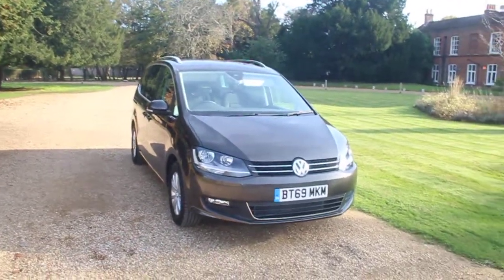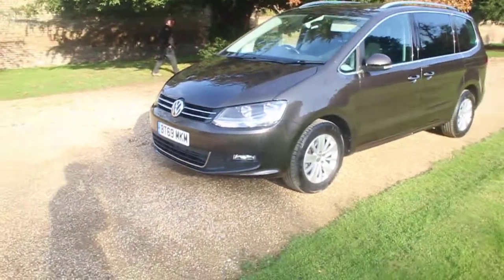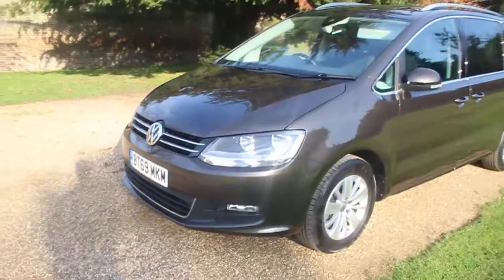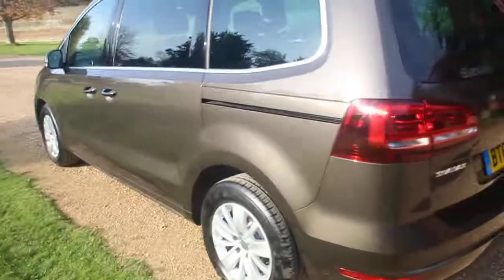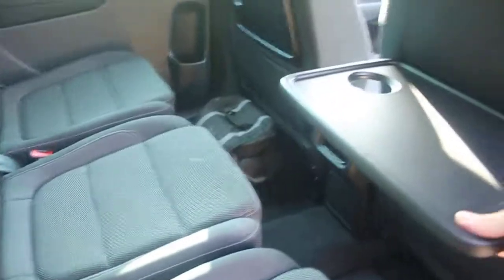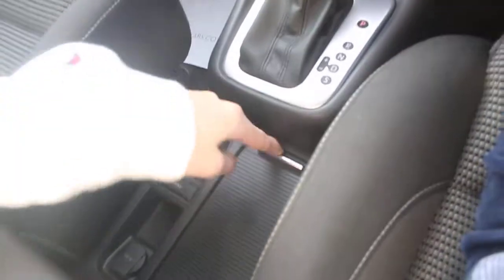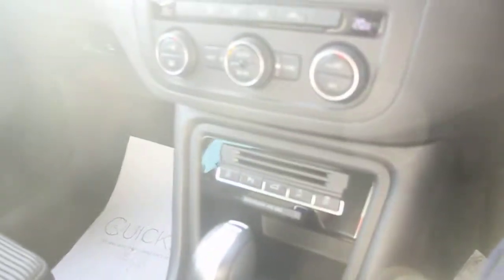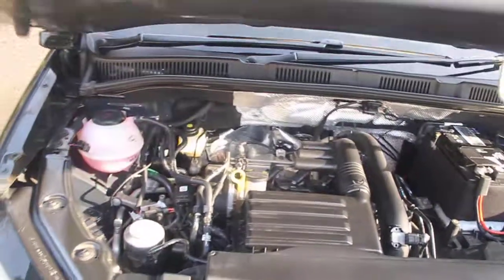VW Sharan Review